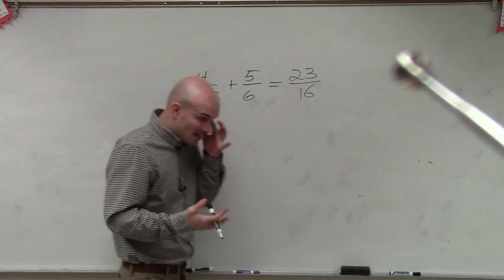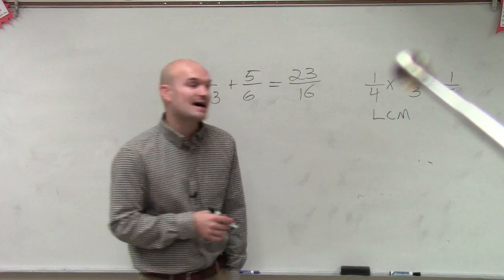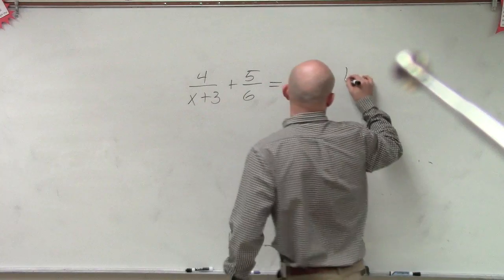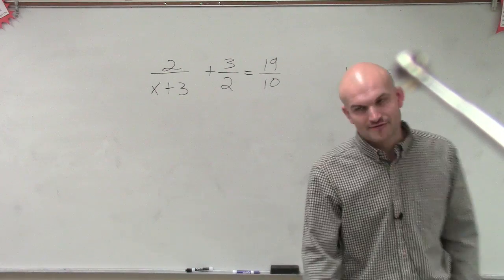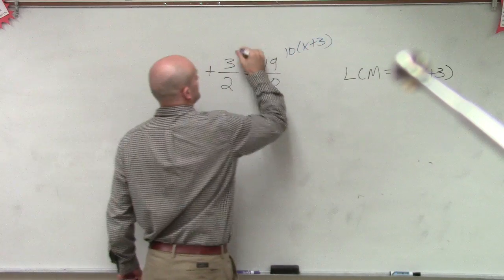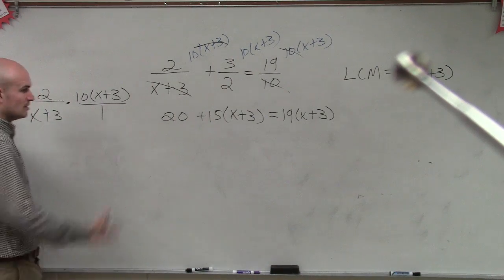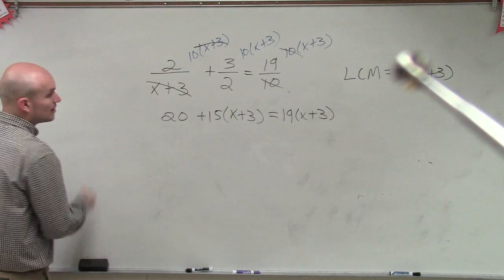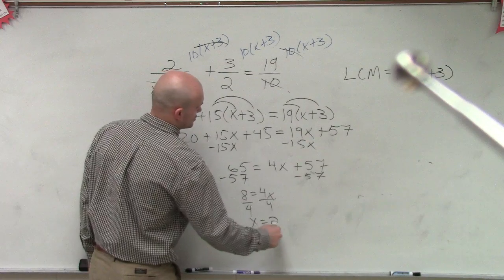Learn to solve an equation with rational expressions